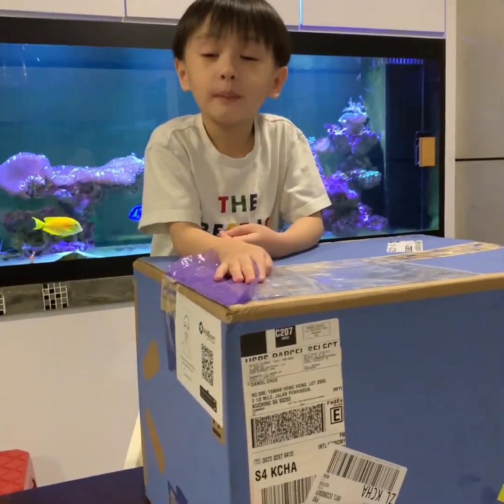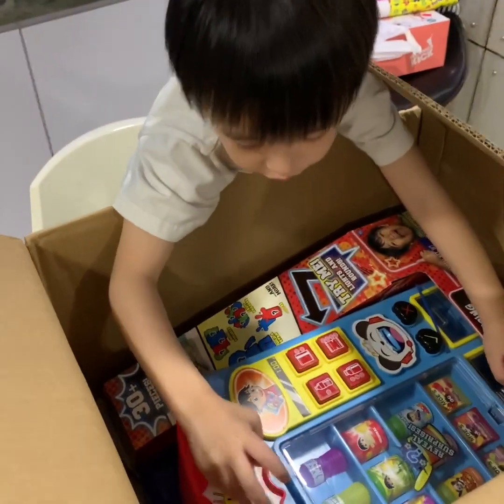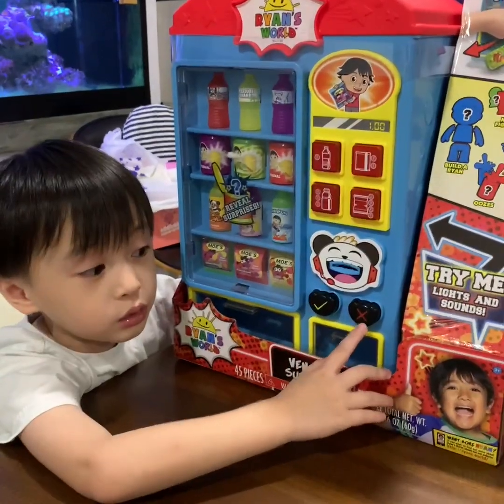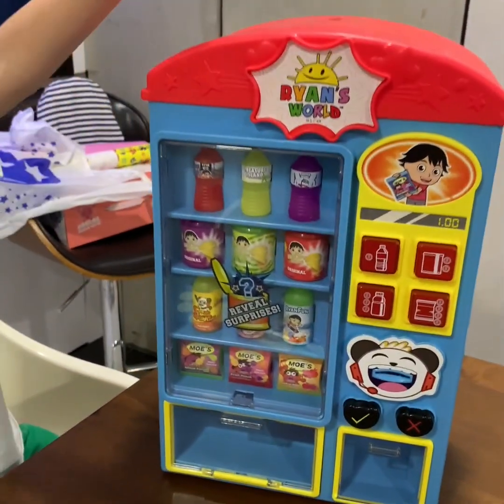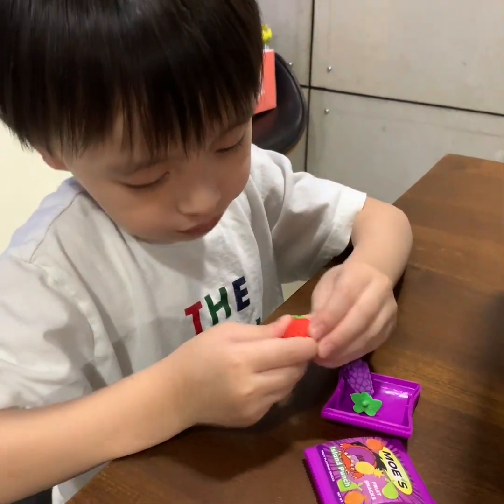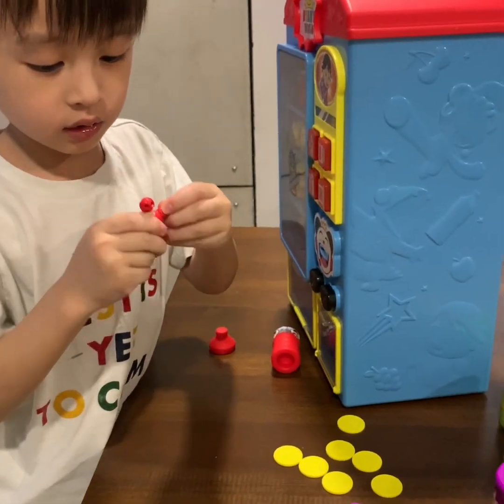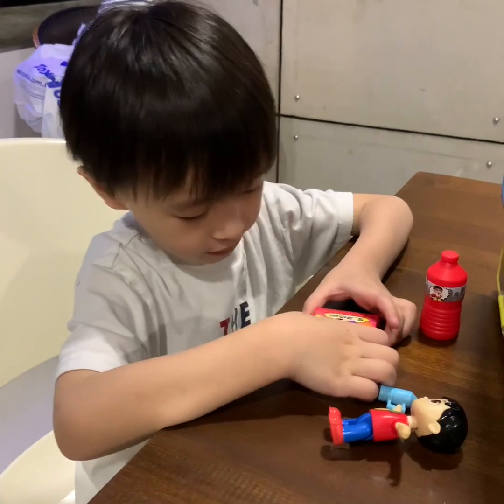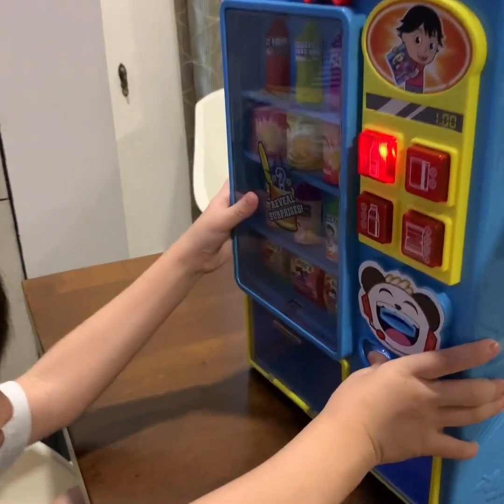Ryan Vending Machine Unboxing!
Ryan Vending Machine! Danson open a fun vending machine with snacks and drinks!